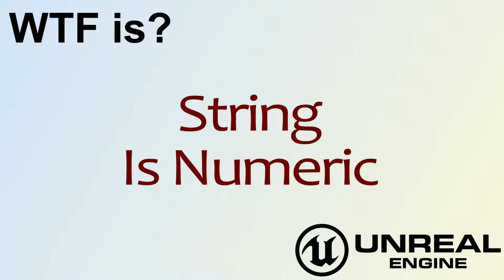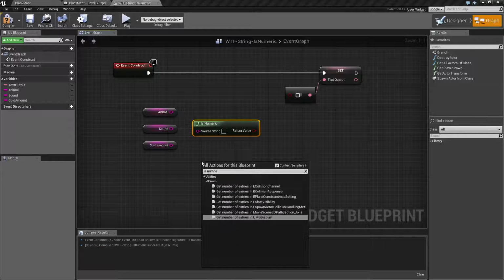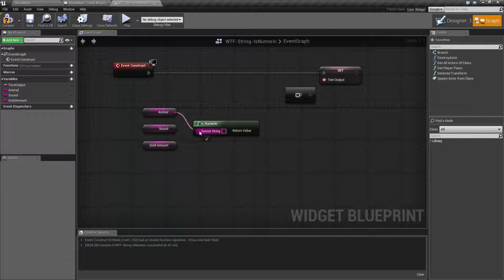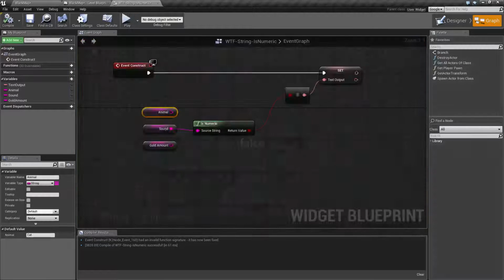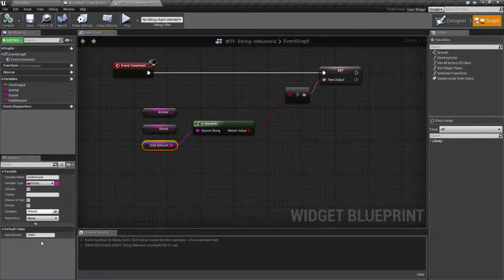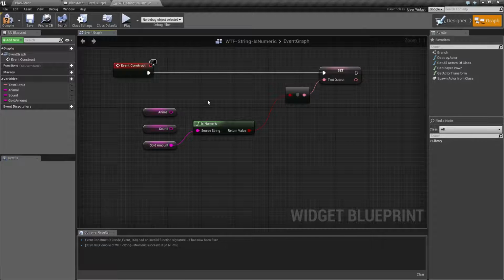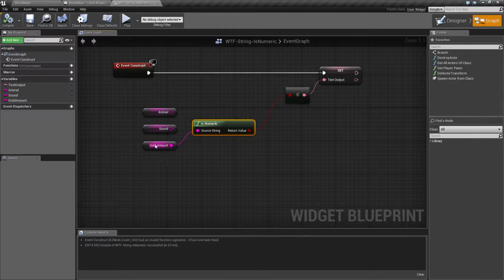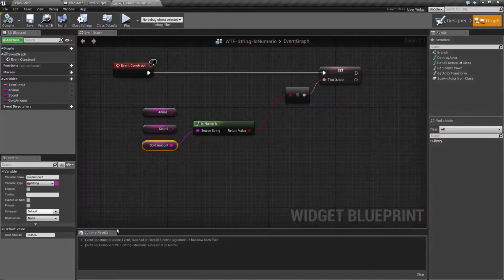WTF Is? String: Is Numeric Node in Unreal Engine 4 ( UE4 )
What is the String: Is Numeric Node in Unreal Engine 4